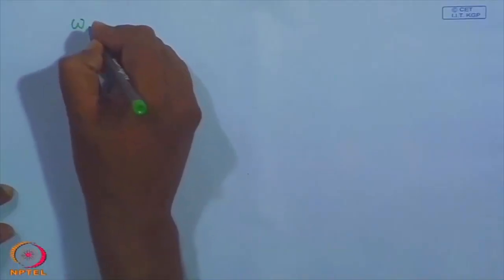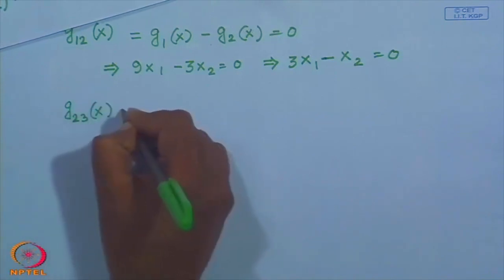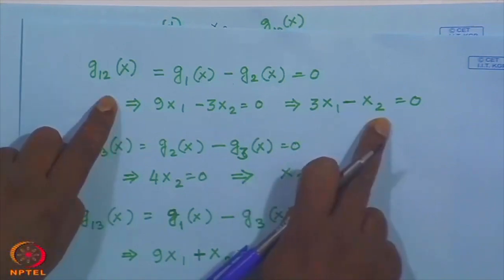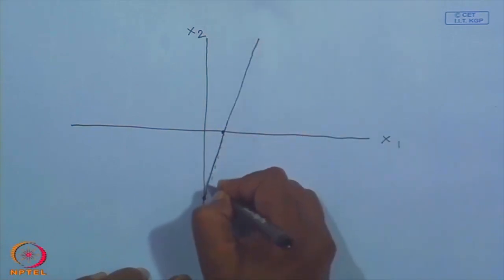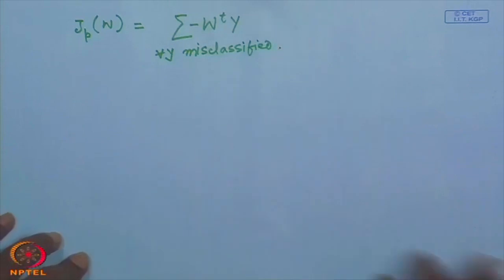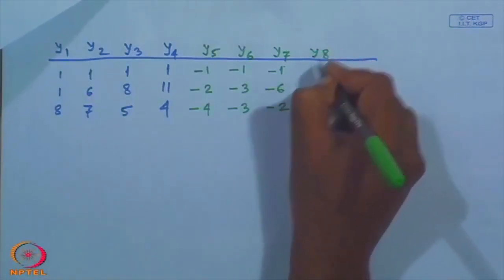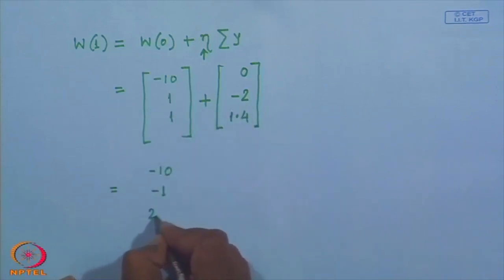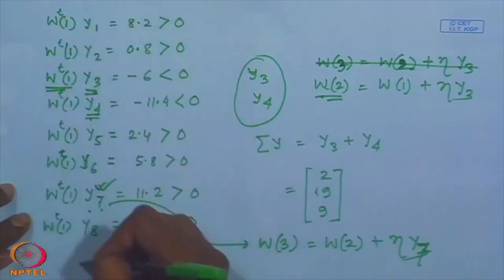Lecture 21 : Linear Discriminator Tutorial